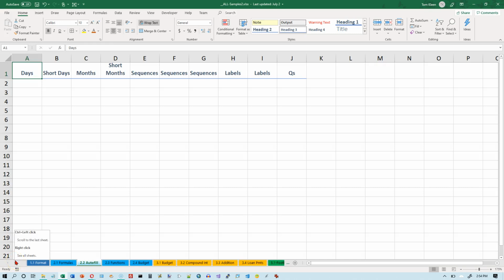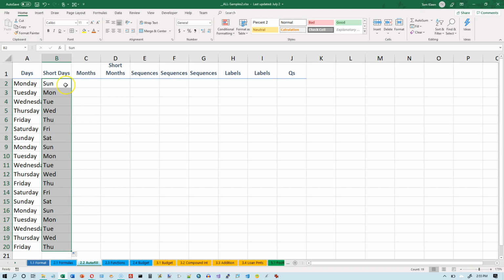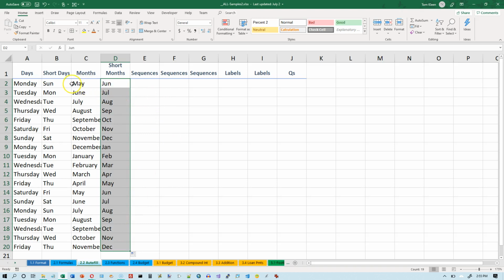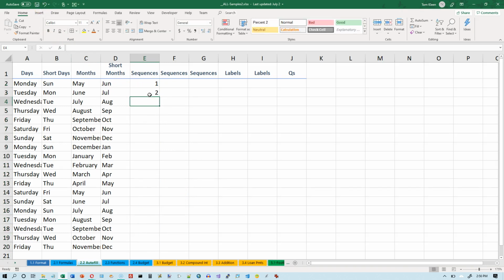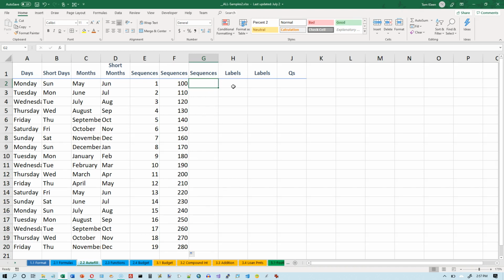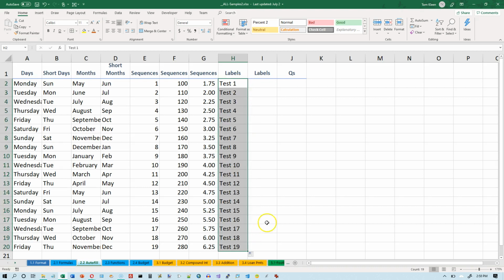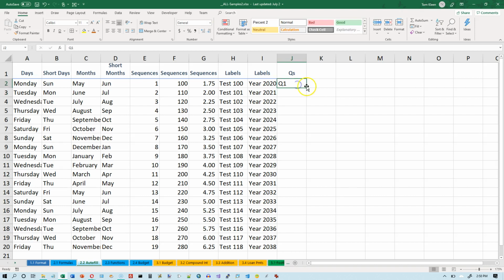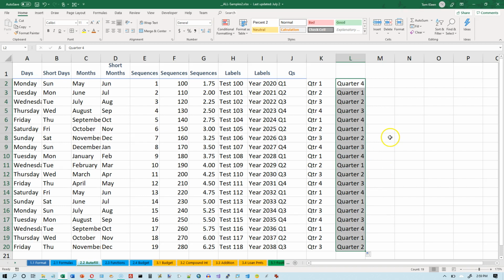Excel 2019/365: Auto-fill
How to create lists of months, days, numbers, and other patterns.